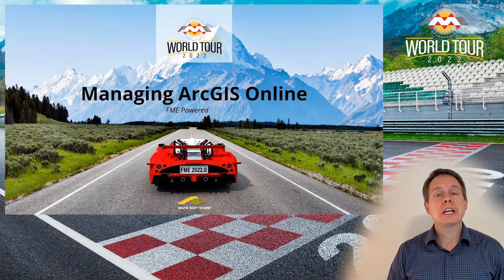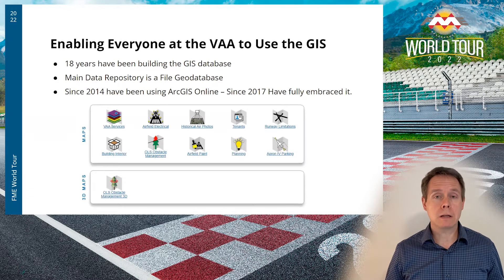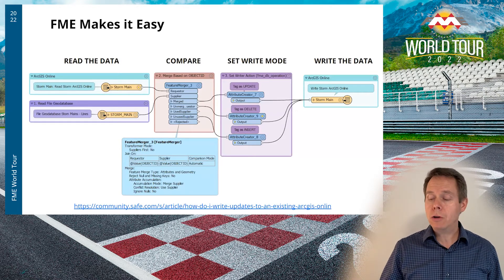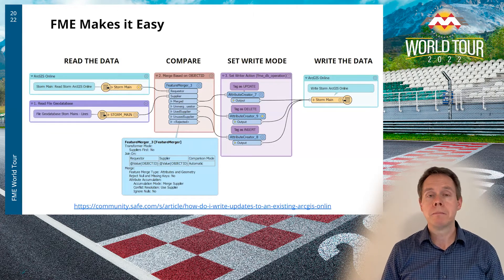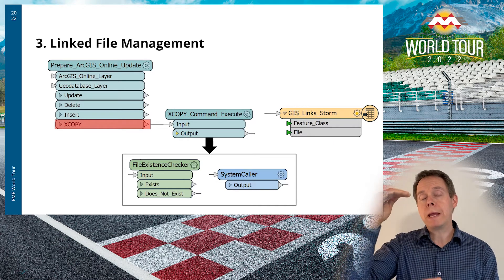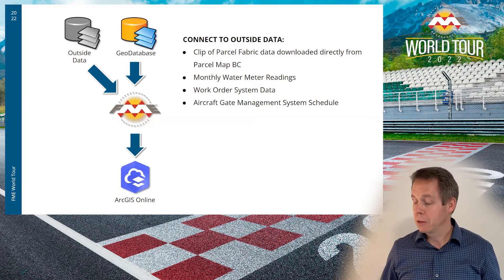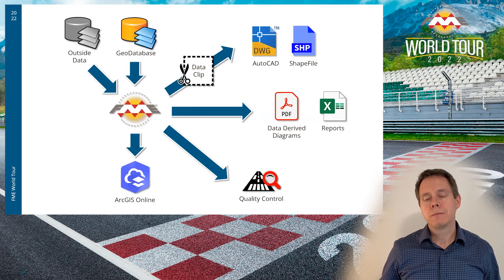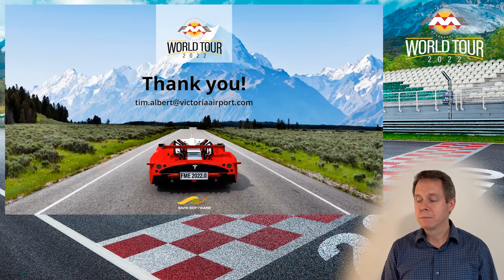FME World Tour 2022 Managing ArcGIS Online Using FME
The Victoria Airport maintains its GIS data in a standard desktop GIS environment. In the past few years we have fully embraced ArcGIS Online to distribute the information to our staff. This presentation will provide insights on how FME is used to keep the ArcGIS Online data updated, perform Quality Control tasks and build CAD versions of the data with little user intervention.